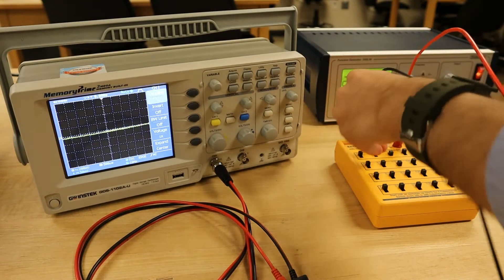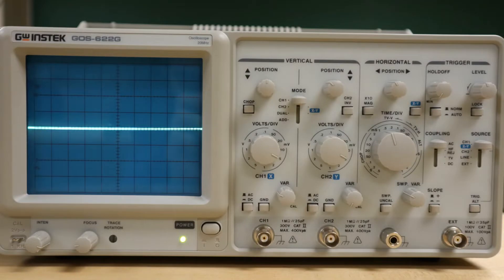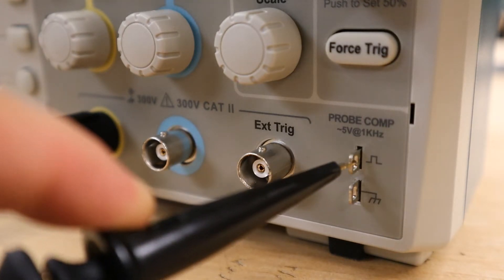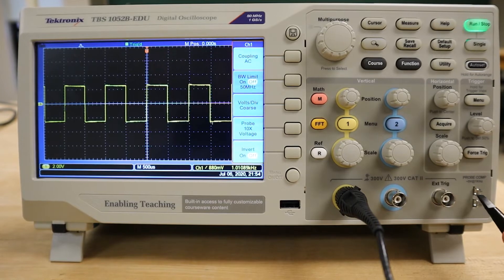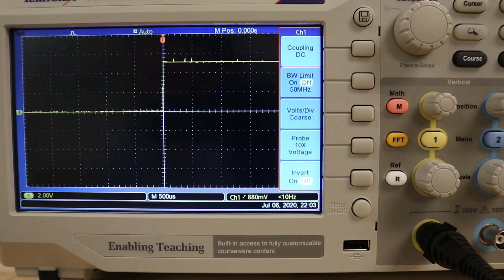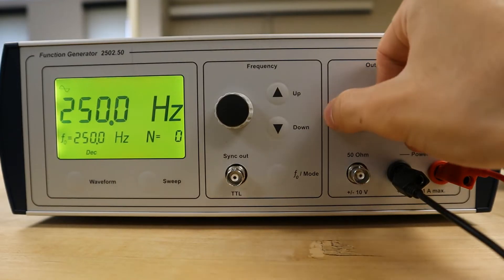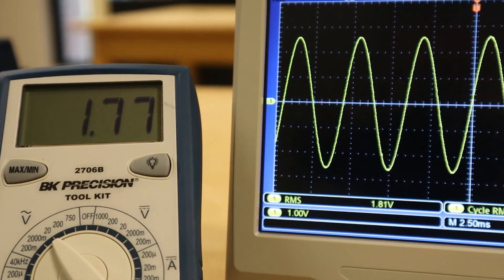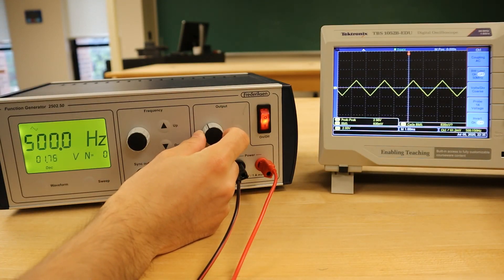Physics 2, Experiment 1 Lab Video: Introduction to Oscilloscopes I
This video is intended to be used with the KSU Introductory Physics Laboratory.

Video Created and Produced By: Cary C.
Information Curtesy of: KSU Department of Physics

Video Code: -PHY2 EX1-